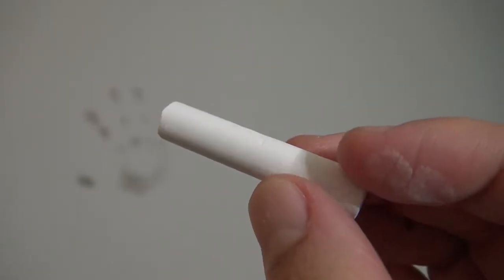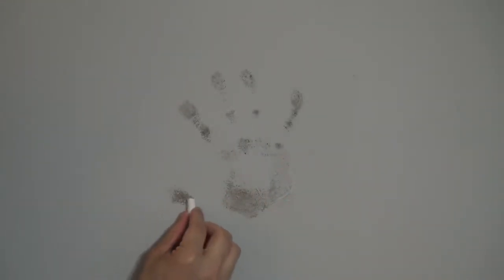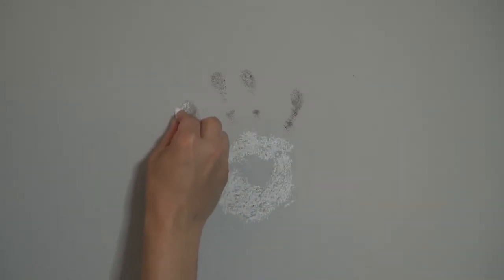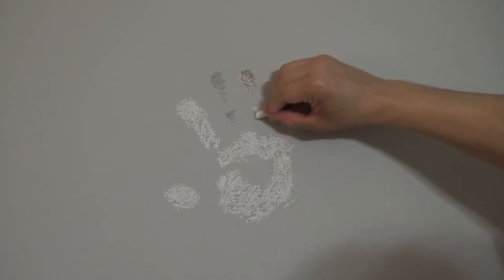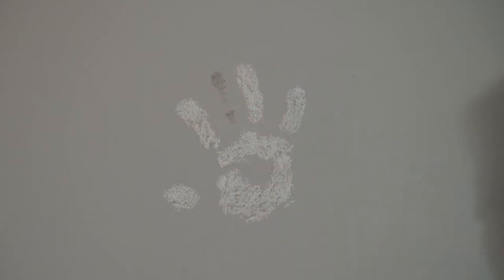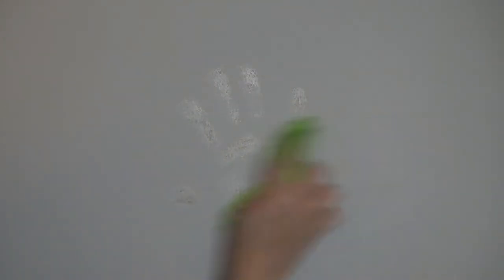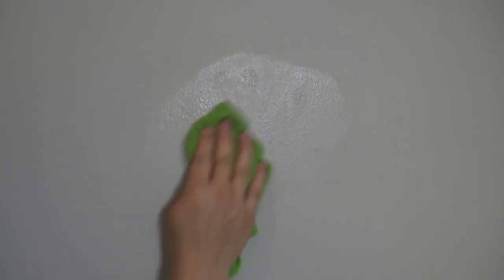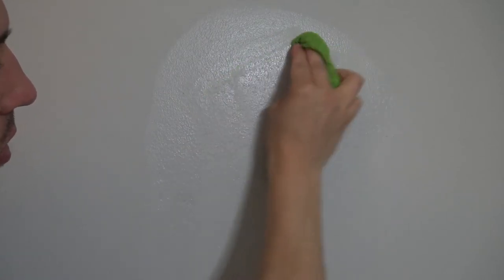How to Remove Greasy Handprints From Wall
In this video I show you how to remove greasy handprints from your walls. Finding oily greasy fingerprints and handprints on walls is very common for people with kids. Boogers as well, but that's another story!! ?